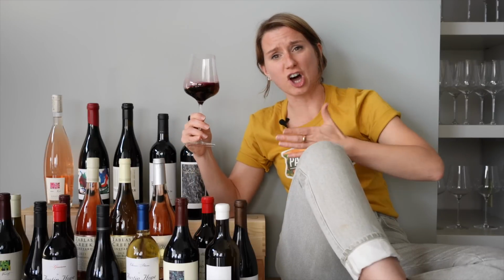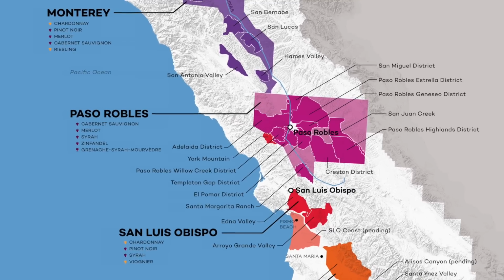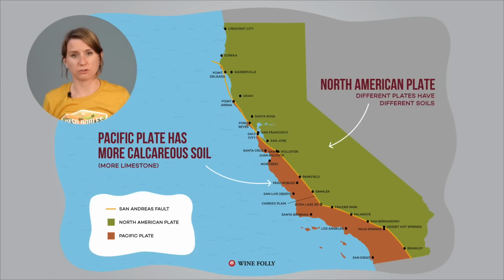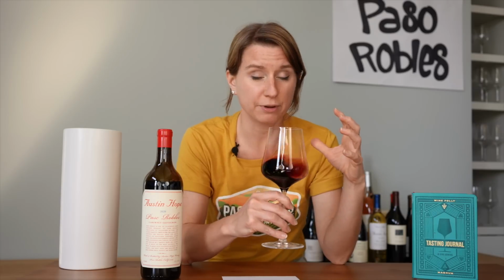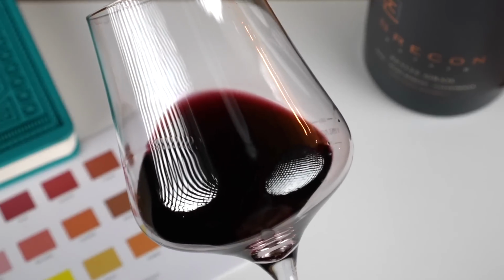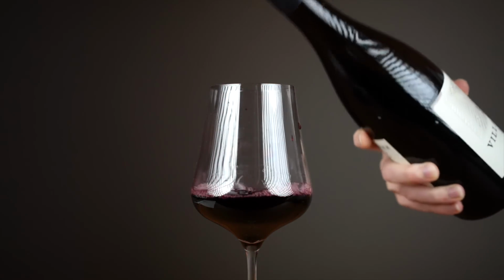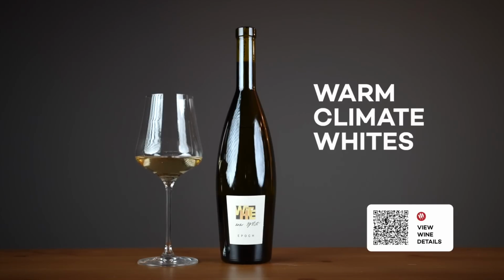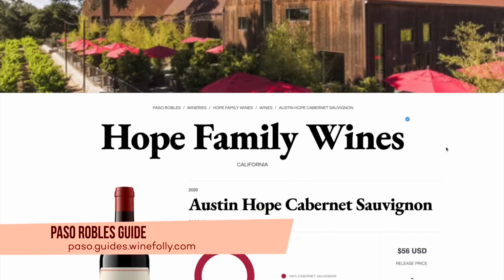Paso Robles Wine: Everything You Need to Know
Get a rundown of Paso Robles wine and taste the regions most important wines.

Paso Robles (Pass-oh Row-buhlz), meaning Pass of the Oak Trees, has over 60 different grape varieties and almost as many microclimates! This means that despite its warm Central Coast location, we find amazingly powerful yet refreshing examples of both red and white wines.

Paso Robles Wine Chapters:

00:08 - Intro to Paso Wines
00:45 - Wine Regions
01:08 - Climate and Terroir
02:20 - Calcareous Soils
03:07 - Cabernet Sauvignon
04:14 - Petite Sirah
05:27 - Rhône Blends
06:58 - White Wines
08:06 - The Paso Wine Guide